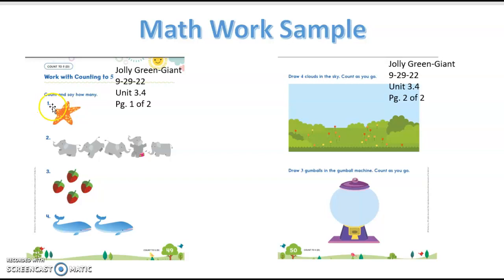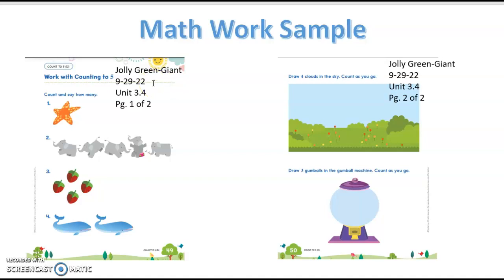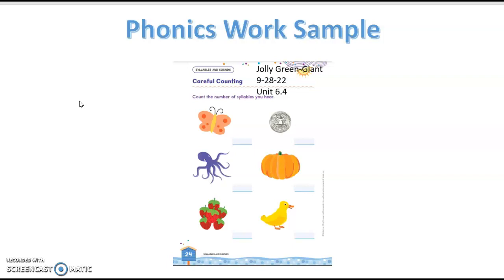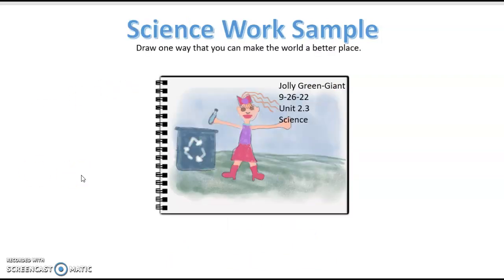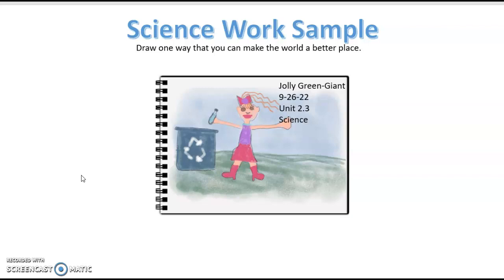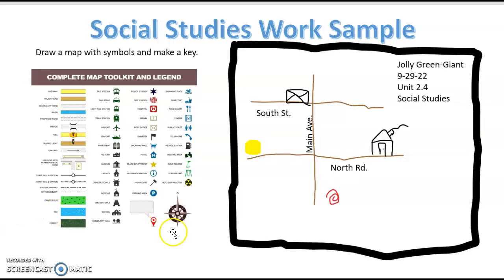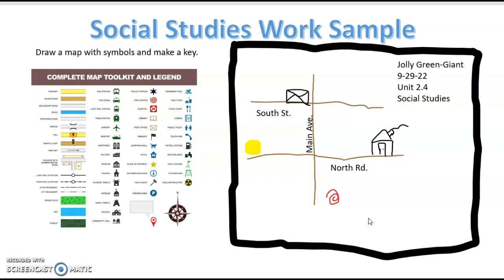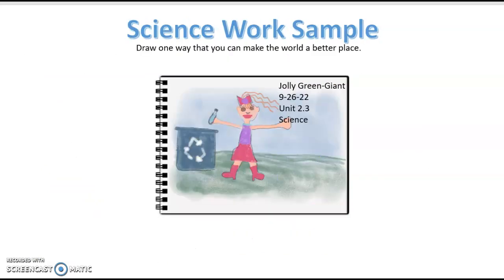October 2022 first work sample of the year